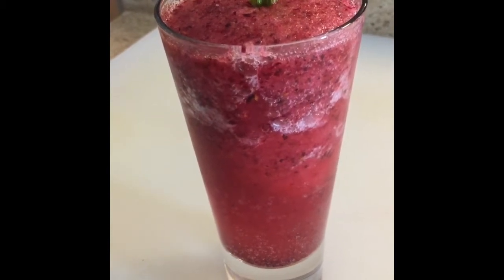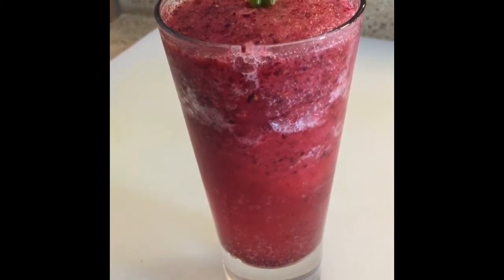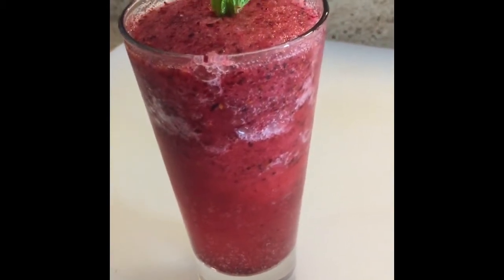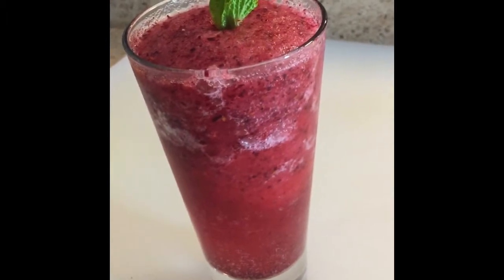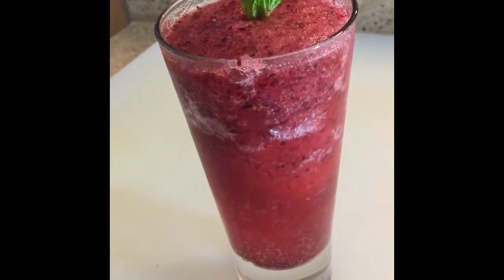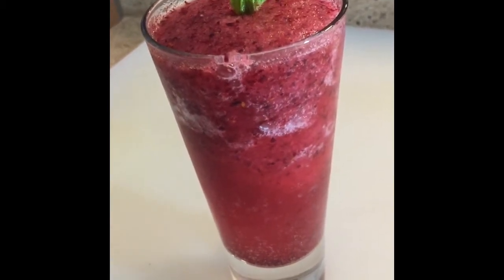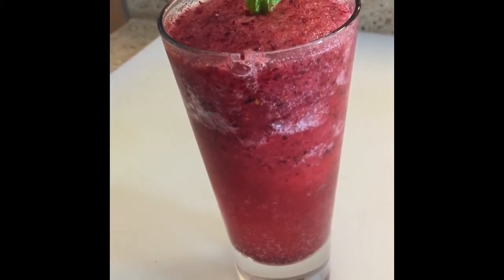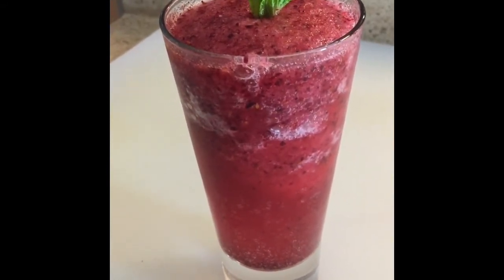อร่อยได้ในต่างแดน Ep49 แครนเบอร์รี่สดปั่น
สวัสดีค่ะ พบกันอีกแล้วค่ะ วันนี้ อร่อยได้ในต่างแดน by Nanny ขอนำเสนอเมนูเครื่องดื่มเพื่อสุขภาพ กับเมนูแครนเบอร์รี่สดปั่นค่ะ

ลองทำรับประทานกันดูนะคะ รสชาติความหวานปรับได้ตามชอบเลยค่ะ

ฝากติดตามเพื่อเป็นกำลังใจให้กันด้วนะคะ...ขอบคุณค่ะ